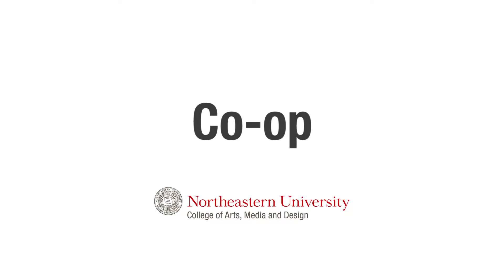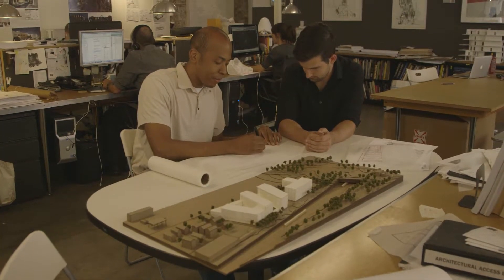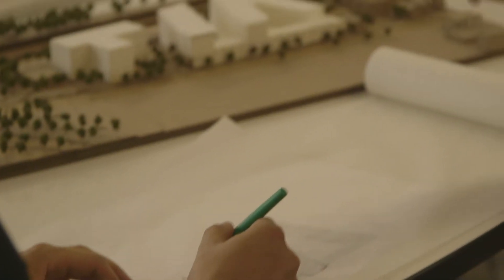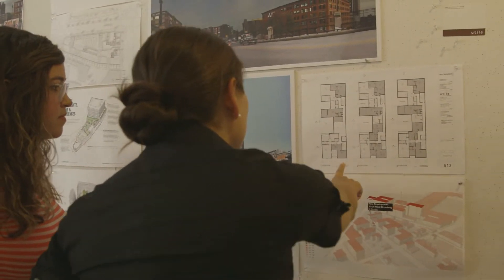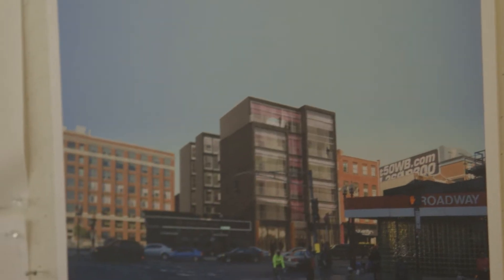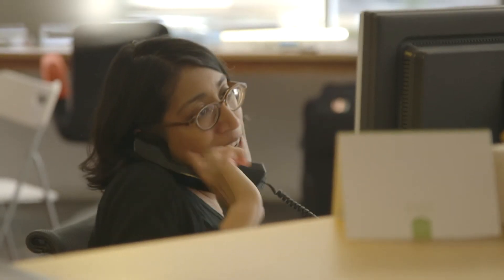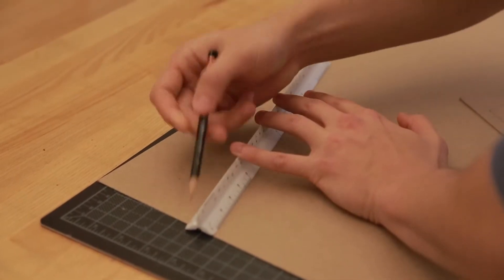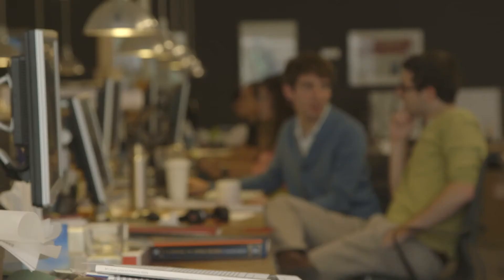Coop Program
In this short video, our students discuss their coop experiences.